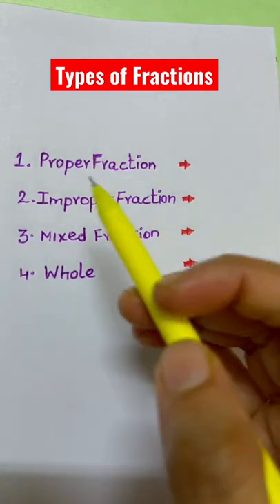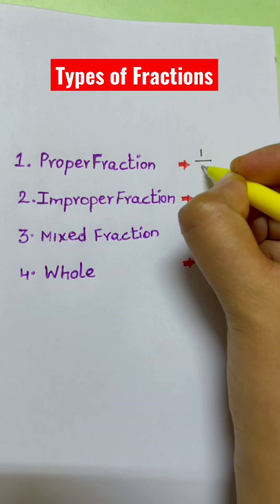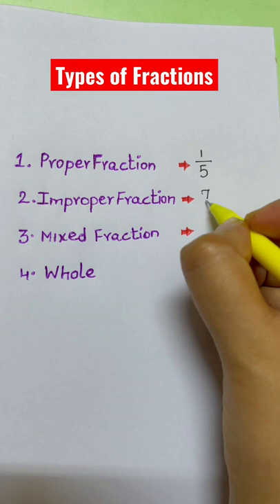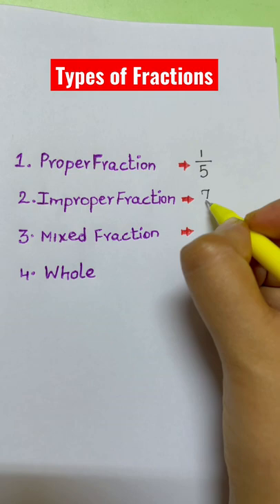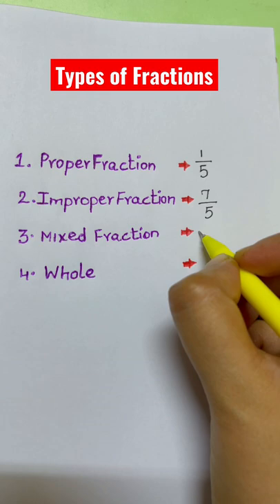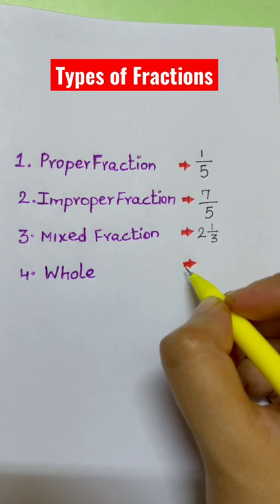Types of Fractions | What is a whole?